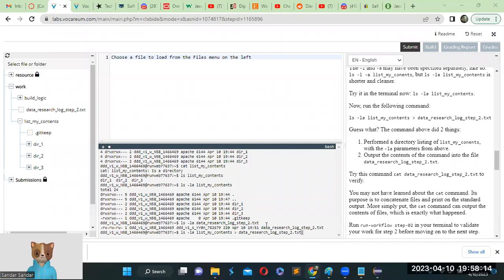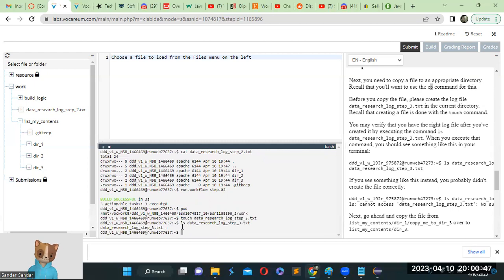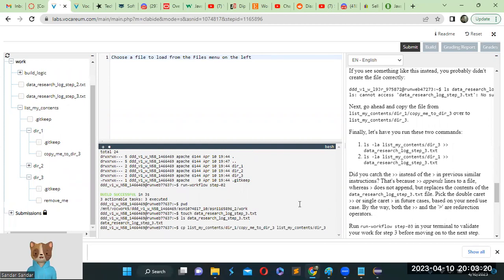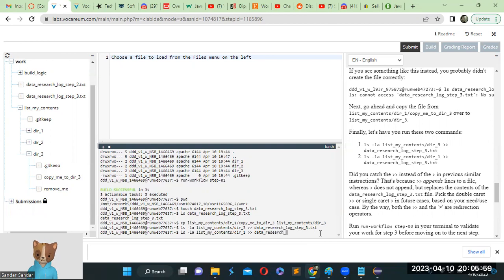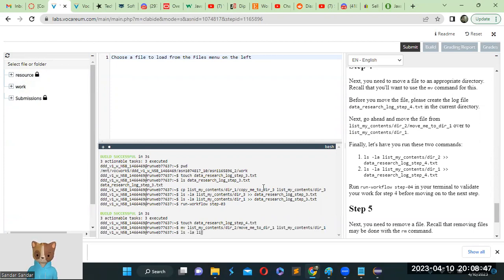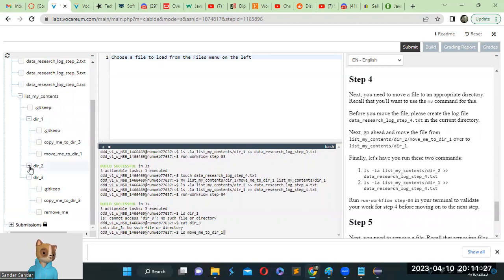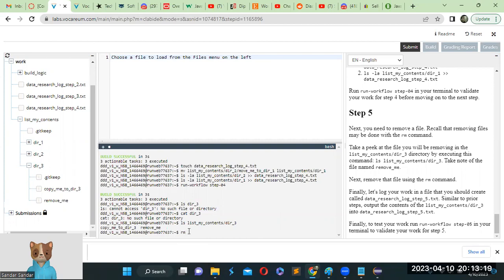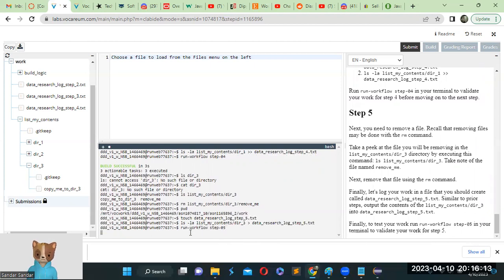Terminal Commands_Part2_Module3_ATA_Amazon Technical Academy